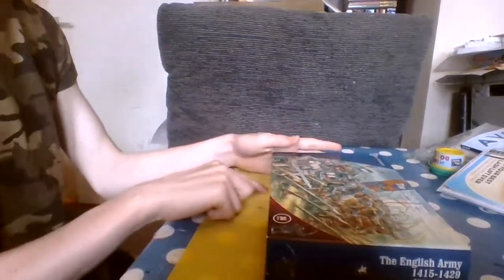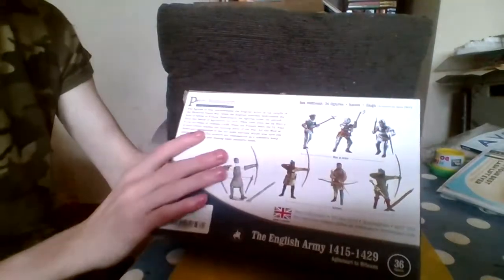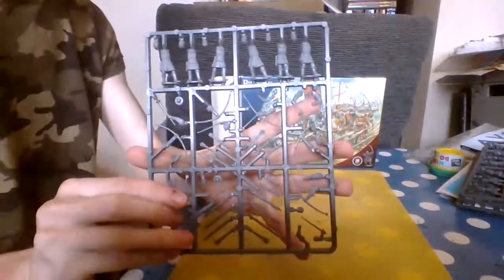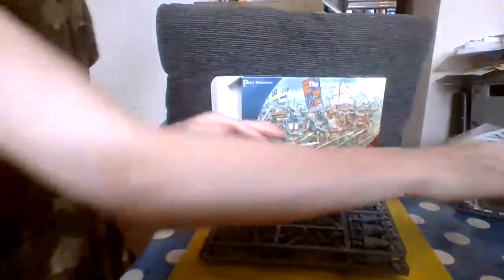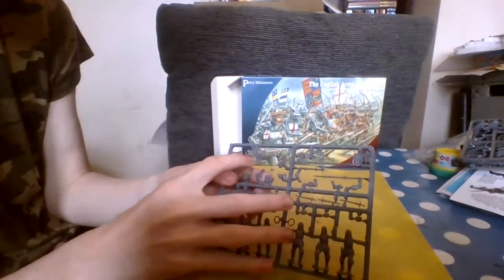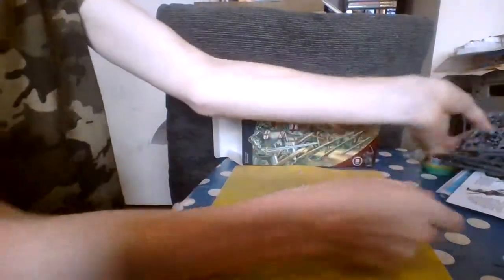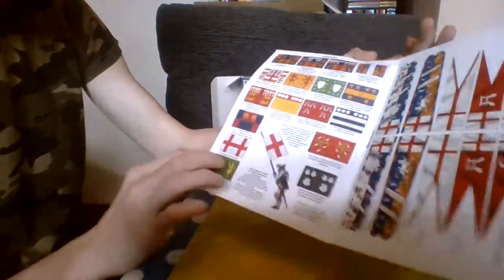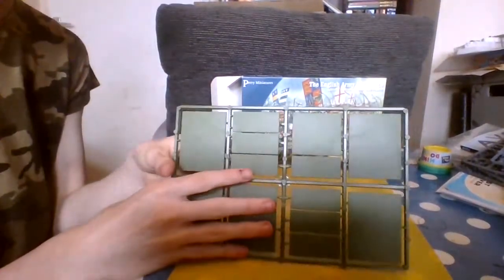unboxing perry miniature english army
in this video i unbox perry miniatures english army for the 100 years war period these miniatures were made by perry miniatures and can be bought on there website

if you enjoyed this video please like and subscribe i do lots of videos like this like painting videos unboxings and battle reports i also have a facebook page so you can join that if you want to